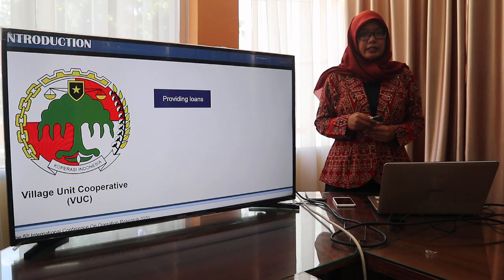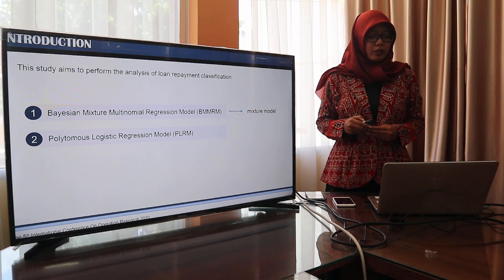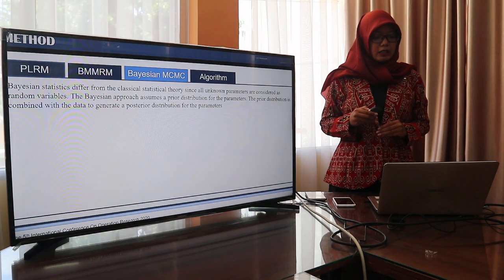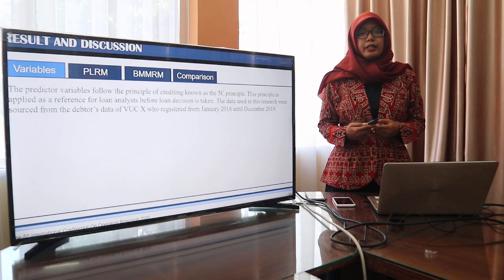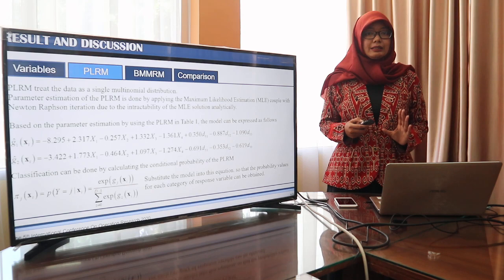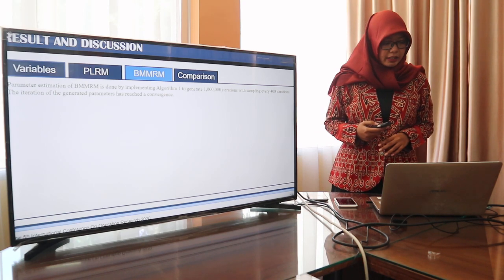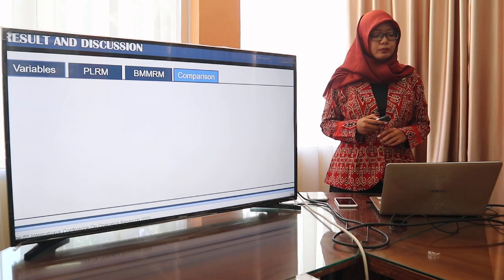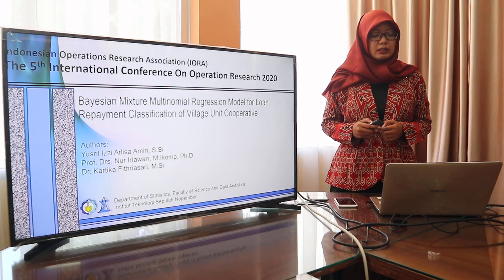061-Yusril Izzi Arlisa Amiri-Bayesian Mixture Multinomial Regression Model for Loan Repayment Classi